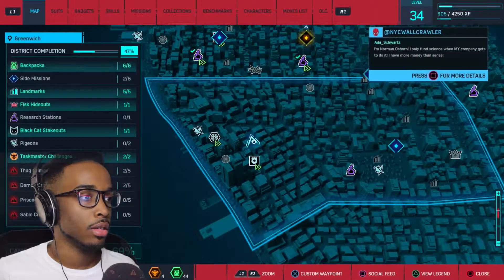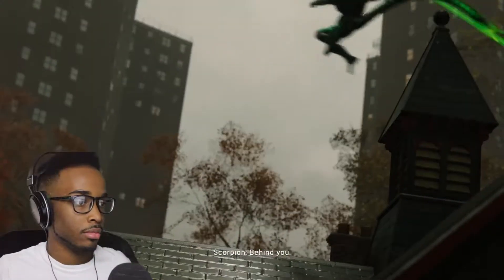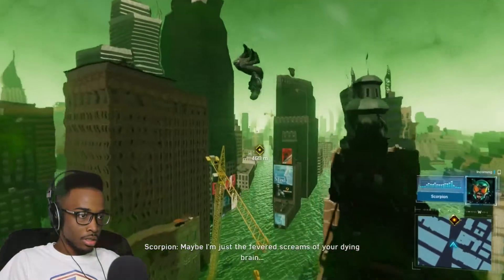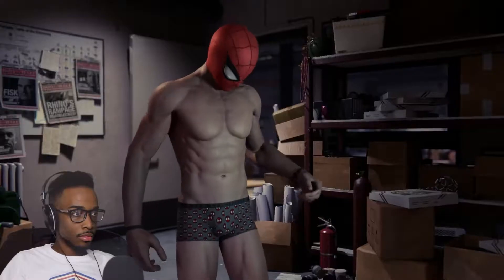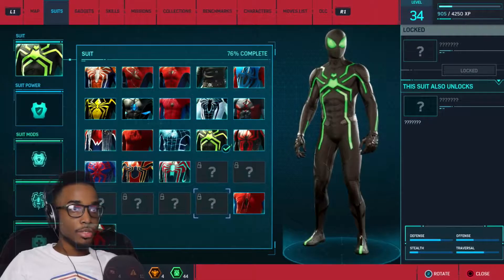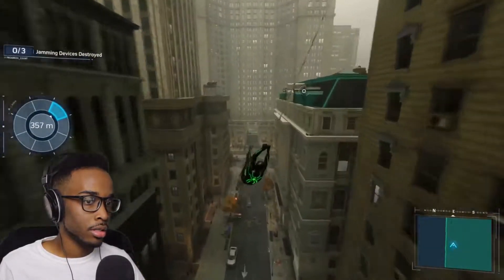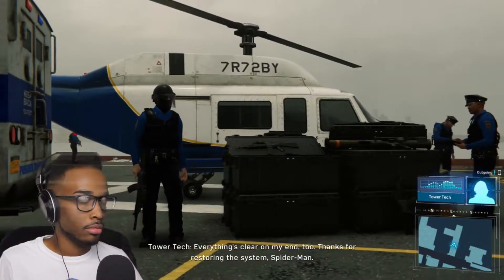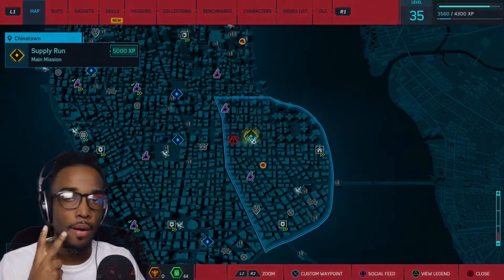Spider-Man (#23) - This Reminds Me Of Spider-Man on PS1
PS4 Username-  That_KiddGamer
Xbox Live Gamertag- ThatKiddGamer